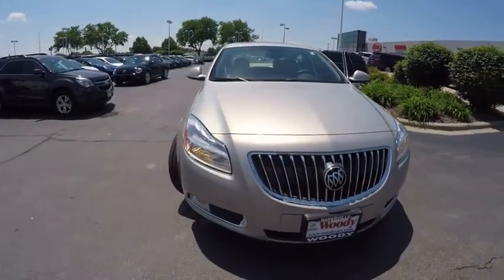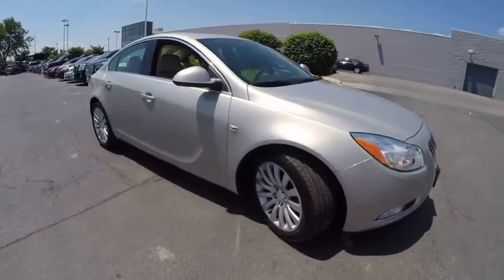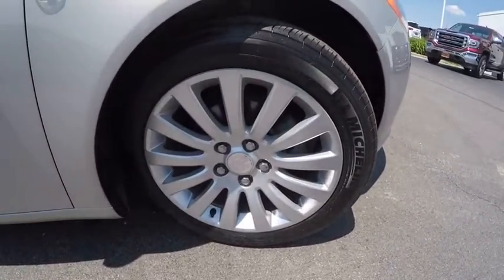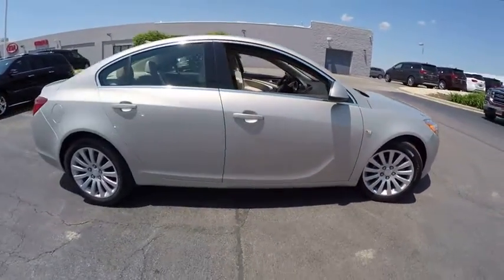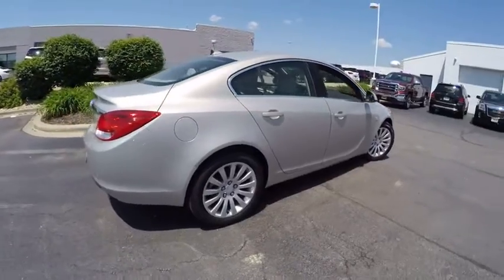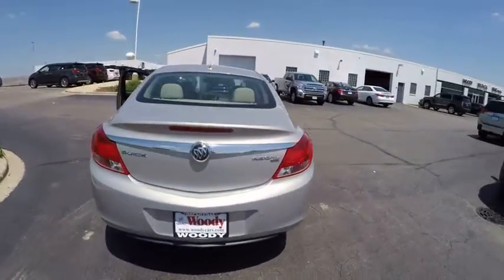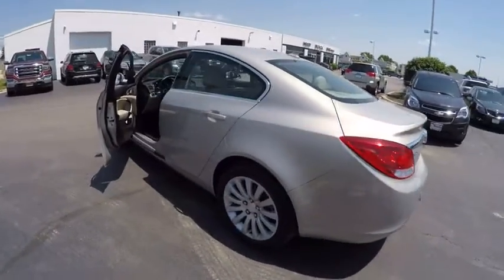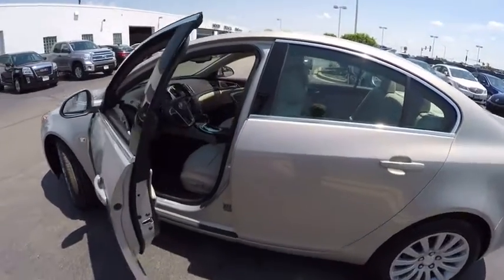2011 Buick Regal Naperville IL BN2944A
2011 Buick Regal CXL

2011 Buick Regal * 4-Cyl * 2.4 Liter * Automatic Transmission * Sunroof * FWD * Leather * Heated Seats * Powered Drivers Seat * Auto Dimming Mirror * Dual Zone Climate Control * Leather Wrapped Steering Wheel W/Audio & Cruise Control * Power Windows * Power Locks * Powered Mirrors * Tilt & Telescope Steering Wheel * Daytime Running Lights * Fog Lights * Compass * Outside Temperature Display * 4-Wheel ABS Disc Brakes * Traction Control * Stability Control * Aluminum Wheels * Front & Side Air Bags * On-Star * AM/FM/I-POD/CD Harmon/Kardon Stereo * Bluetooth * 12 Volt Outlet * GM 172 Point Certified Inspection 6 Years-100,000 Power Train Warranty, plus receive 12 Months-12,000 Miles Bumper to Bumper Warranty. The certified warranty covers 100% Parts & Labor, Nothing out of pocket and you receive the Owner Care Maintenance Plan that includes oil changes, tire rotation's for two years or 24,000 miles. If you have a trade we have a deal..